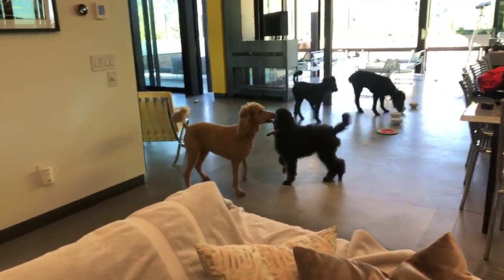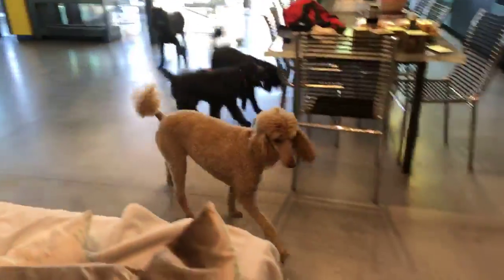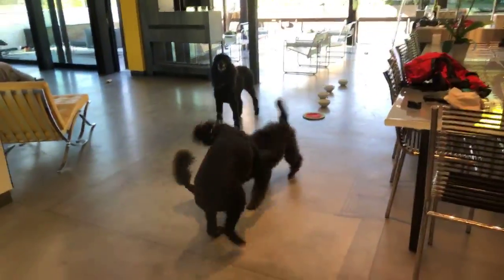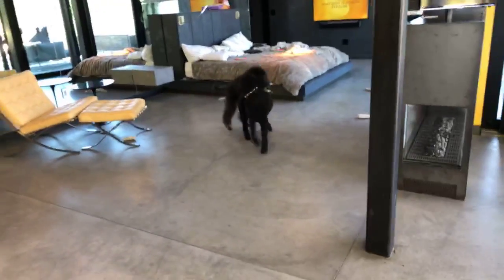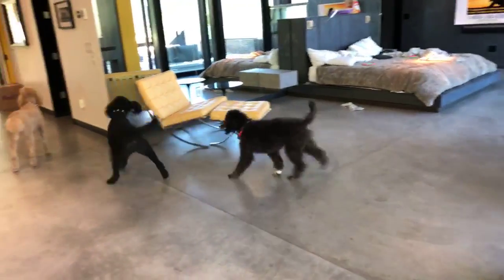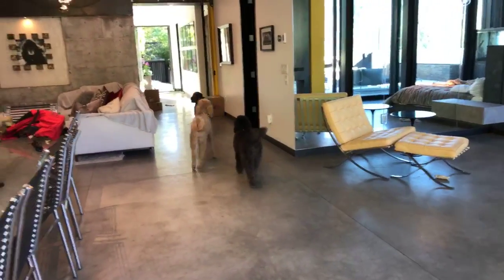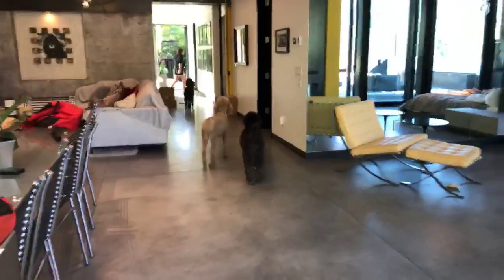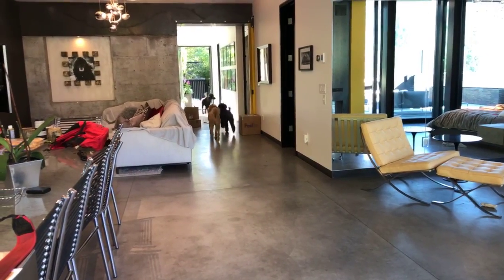Another Awesome Video Featuring Standard Poodles in Sun Valley Idaho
YAY Margaux began through our blind and deaf standard poodle, Margaux's journey in life. She inspired so many people in many parts of their lives and taught them to never give up when things get hard. Though she's no longer with us she continues to live on through many unforgettable memories and through her 4 standard poodle sisters.

Our family of 6 lives in Ketchum, ID and everyday here is quite the adventure. Come join us on your hikes and enjoy the view.

Meet the poodles:

Chloe
Born September 29,2004
Chloe is an almost 15 year old puppy who has been in charge of everyone and everything from the moment she was born.

Margaux
November 23, 2004-July 29, 2018
The Awesome and Amazing Margaux is the reason we’re all here! For almost fourteen years, Margaux had more fun than anyone.

Susie
Born November 10, 2011
The Badooz! is seven years old and has the worst case of FOMO in history! With her famous head tilt, Susie is also a budding YouTube star.

Rhonda
Born November 20, 2015
Little Baby Rhonda, is three years old. We have a feeling we’ll still be calling her “Little Baby” when she is a teenager, especially if she continues to wrestle and run at the same rate.

Sabrina
She is the youngest and was born March 18, 2019. She is a silver standard poodle. It takes 2 full years for her to turn completely silver.

Camera used is a DJI Osmo Action or Pocket Osmo like this one
for YAY Margaux products and Waggy Tail One book.
Waggy Tail One on Amazon The